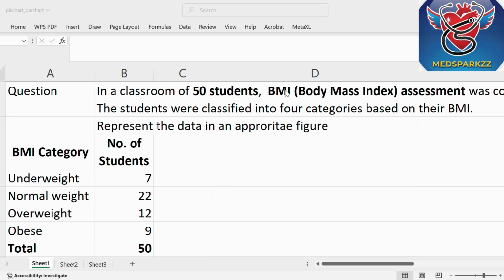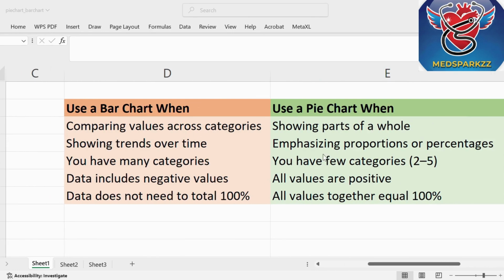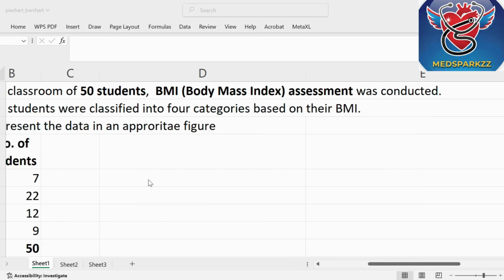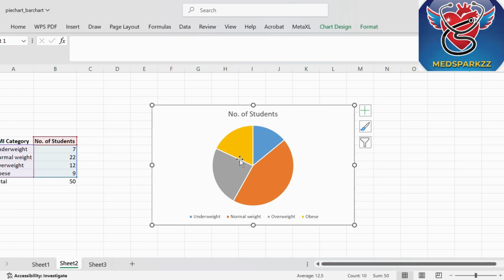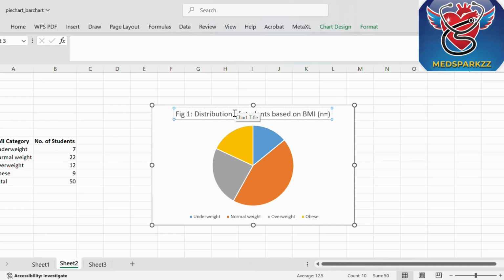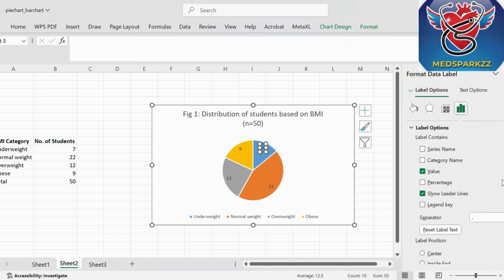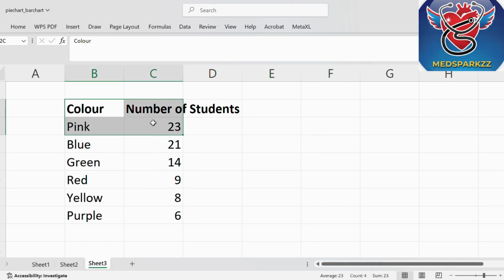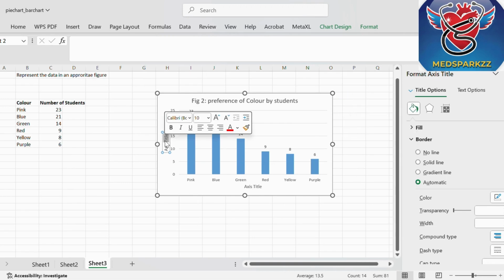Pie Chart and Bar Chart in Excel - Common Mistakes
This video demonstrates how to construct a Bar Chart and a Pie Chart step-by-step, specifically for Community Medicine practical examinations.
It uses simple, exam-oriented examples to help medical students understand correct chart selection, proper labelling, interpretation of data, and common mistakes to avoid.
Ideal for undergraduate medical students preparing for OSCE, practical, and viva in Community Medicine and Biostatistics.